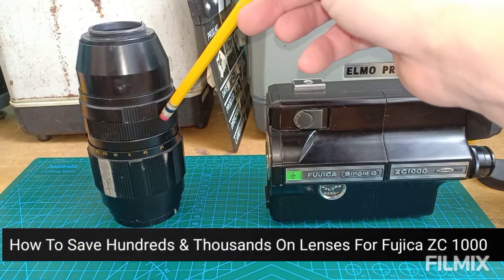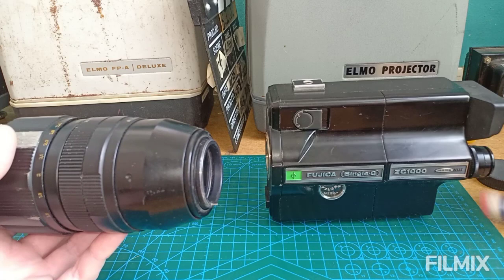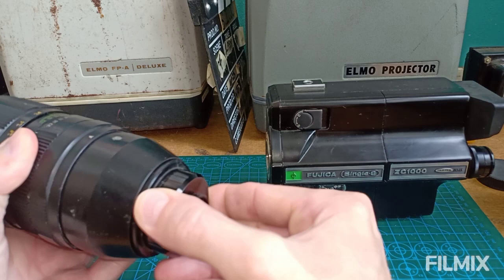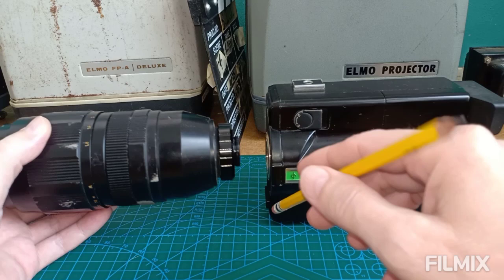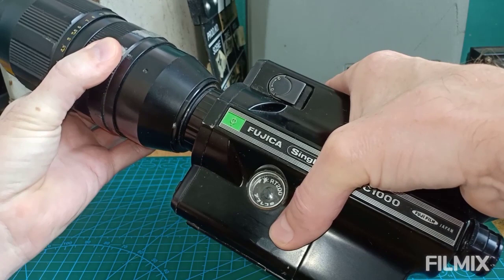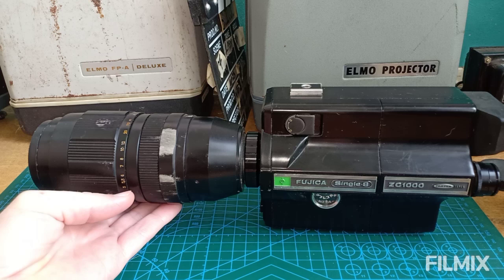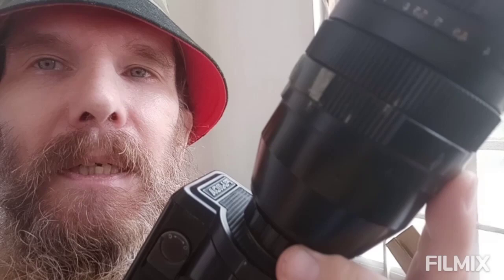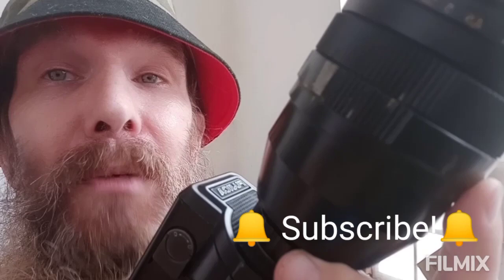How To Save Hundreds & Thousands On Lenses For Fujica ZC 1000